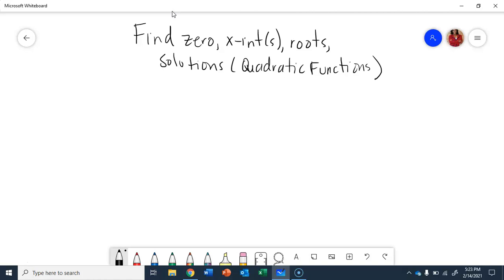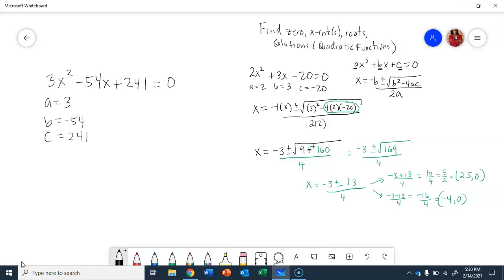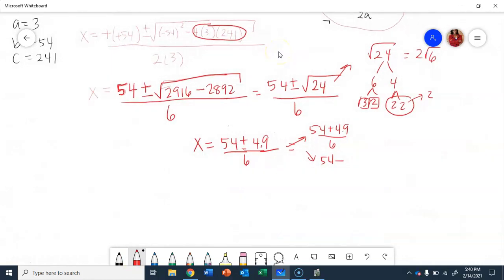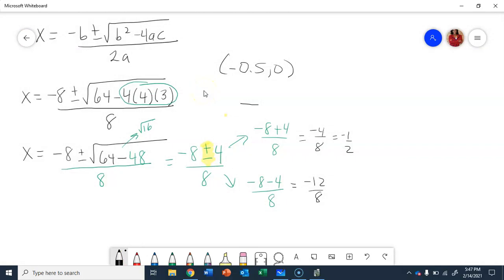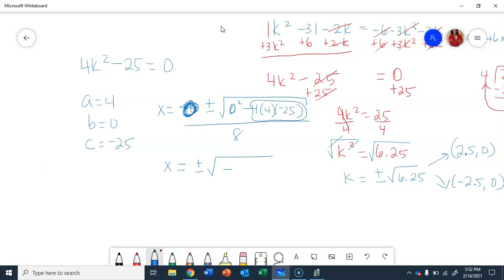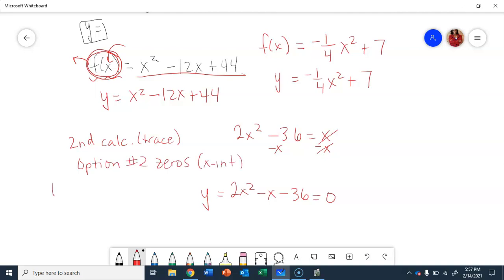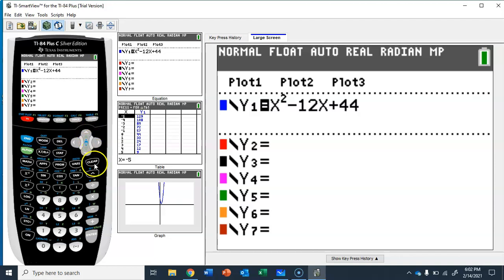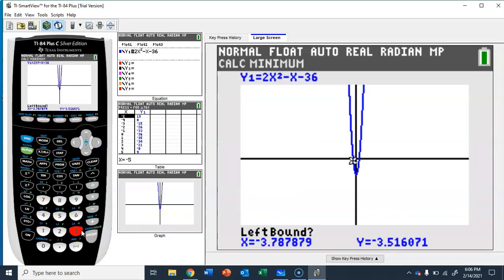Find Zeros 1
Solving quadratic functions - using quadratic formula and graphing method